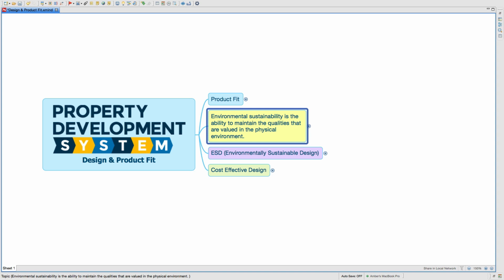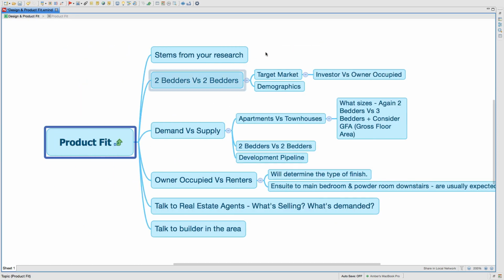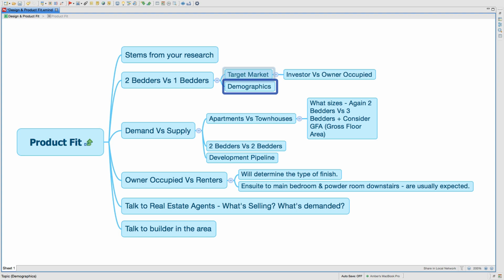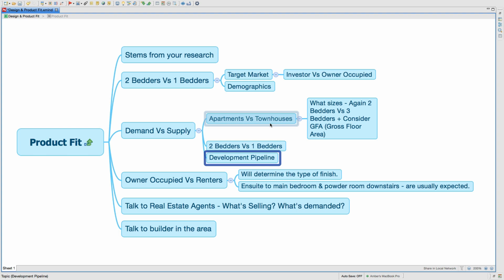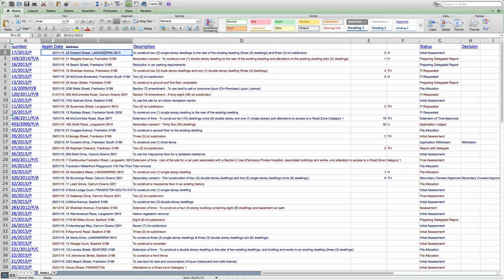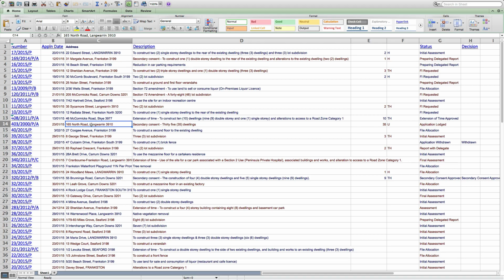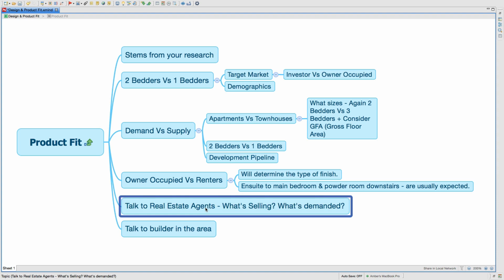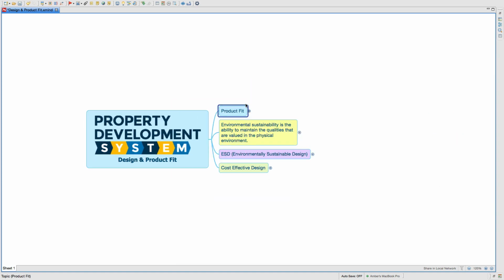Property development - Design and product fit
📢 Property Development Success: The Power of Product Fit 🏗️💡
In property development, understanding product fit is the key to maximising profitability and reducing risk. 🔑 This video covers everything you need to know about aligning market demand, demographics, and development pipeline analysis to ensure your next project is a success! 🚀

📊 What You’ll Learn:
✅ Why product fit matters in property development and how to conduct market research 📈
✅ How demographic analysis influences development decisions 🏡
✅ The importance of demand vs. supply in choosing between apartments & townhouses 🏢🏘️
✅ Why analysing the development pipeline helps you avoid market saturation ⏳
✅ Whether two-bedroom or three-bedroom units are the best choice for your target market 🤔

🏆 Make Data-Driven Decisions & Build Profitable Projects! 🏗️

🔍 Why Product Fit Matters:
Property development isn’t just about building—it’s about building what buyers and renters actually want! Failing to assess market demand can result in costly mistakes. Learn how to avoid them by:
✔️ Researching market preferences (investors vs. owner-occupiers)
✔️ Understanding buyer behaviour (downsizers vs. first-home buyers)
✔️ Aligning supply with demand (balancing apartments & townhouses)

💡 Pro Tip: Always check council websites for existing development applications to ensure you’re not entering an oversaturated market! 📜🚧

⚡ Key Takeaways:
🏠 Demographics Drive Development: Know your target market! Are they moving from high-cost areas? Downsizing? This data determines the best unit mix for your project.
📈 Demand vs. Supply Analysis: Avoid overbuilding the wrong product. Learn how to assess the balance between apartments & townhouses in your target area.
🕰️ Understanding Development Pipelines: Market timing is everything! Check local planning applications to stay ahead of the competition.

🎯 Ready to Master Property Feasibility? 🎯

🚀 Join Edge today & gain access to tools, insights, and a community of property developers who are making smarter investment decisions every day!